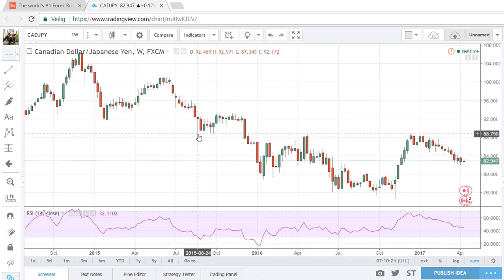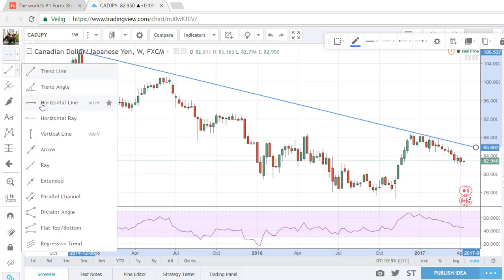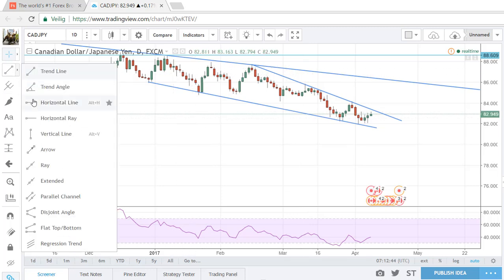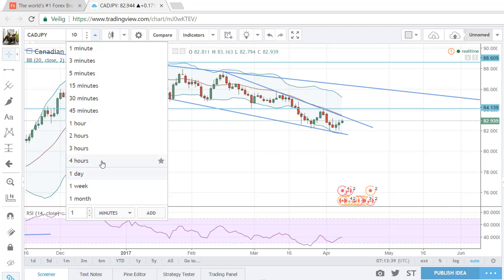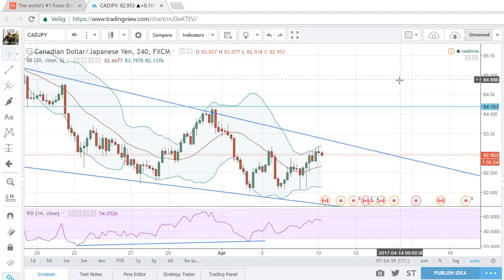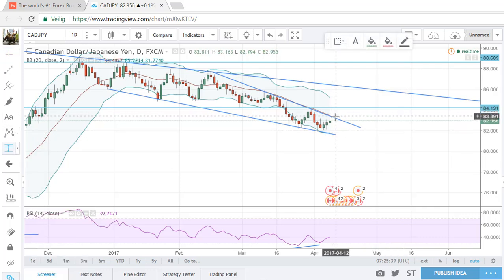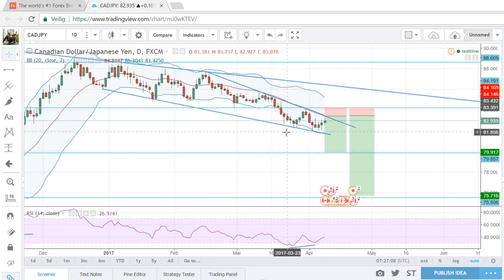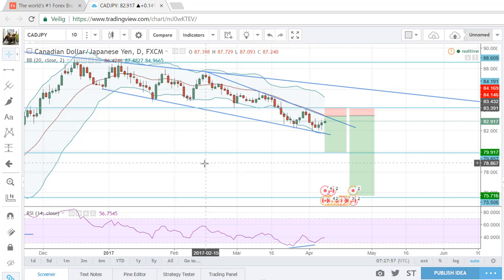CADJPY Technical Analysis 10-04-2017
Multi timeframe analysis of CADJPY on 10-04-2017. Short opportunity with nice risk reward.